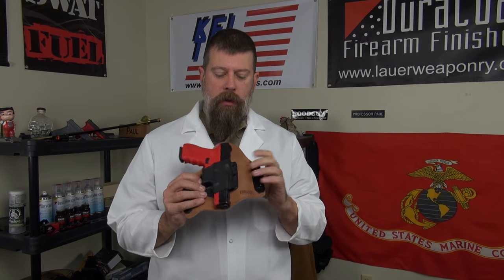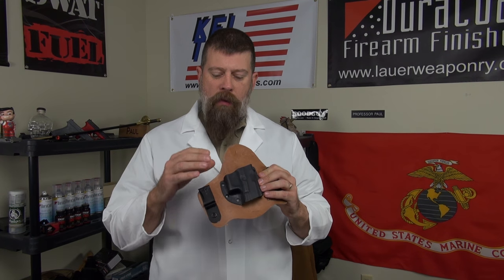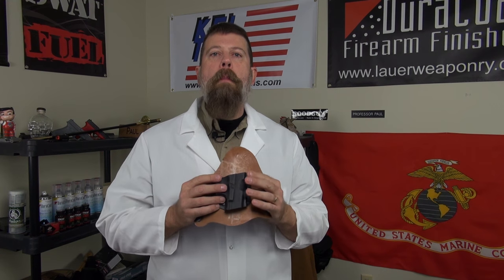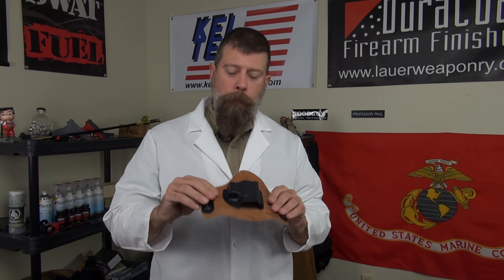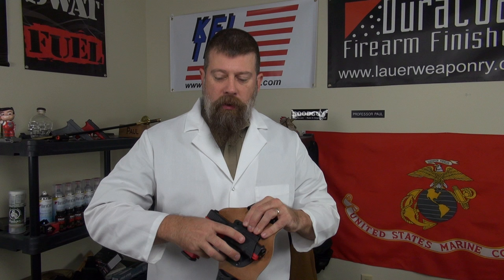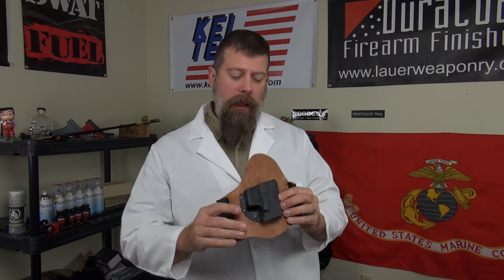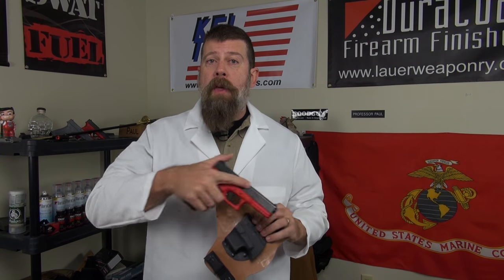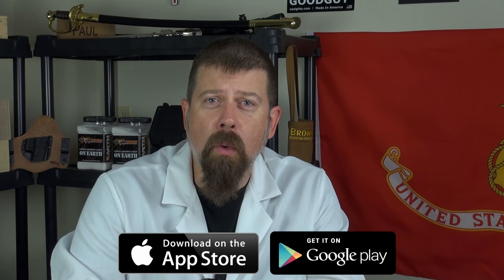Hybrid Holster Solutions | Student of the Gun Homeroom